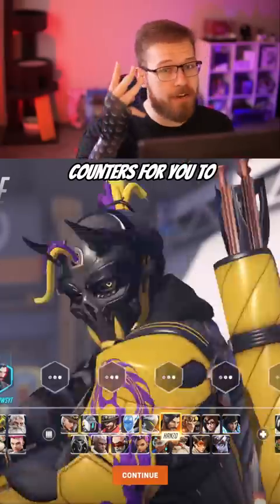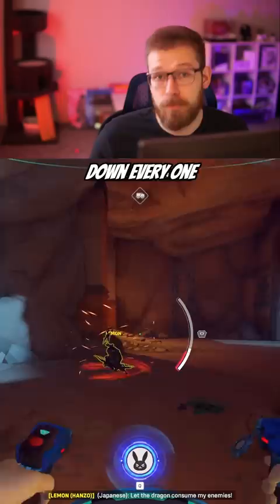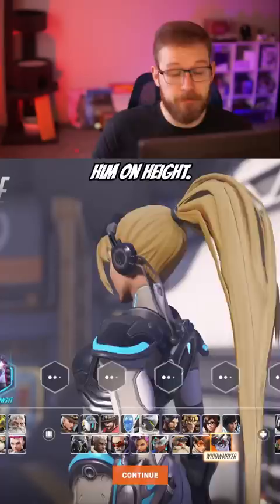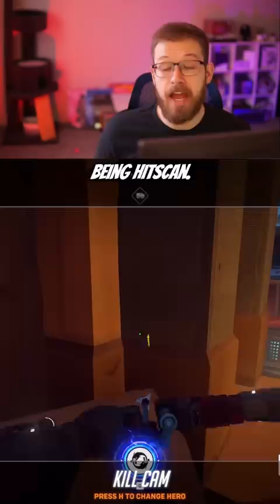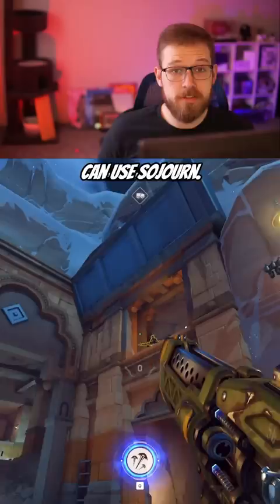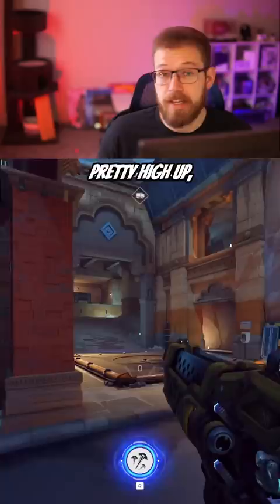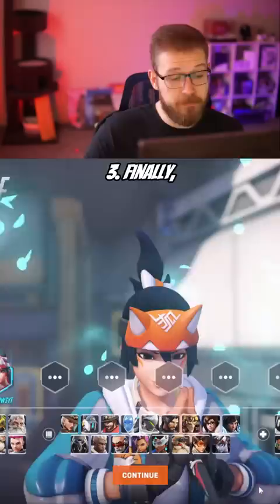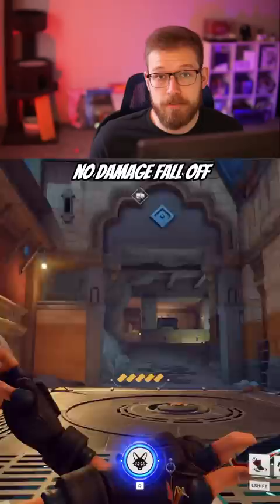THIS Is How You Counter Hanzo! (Overwatch 2)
THIS Is How You Counter ! (Overwatch 2)